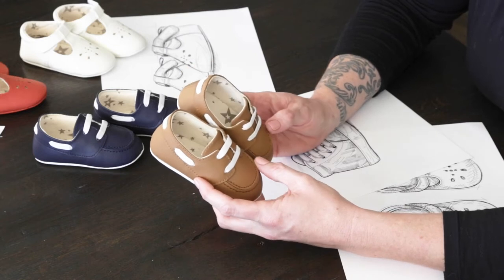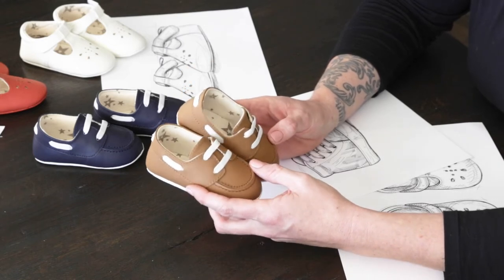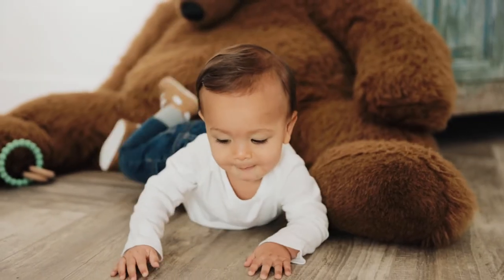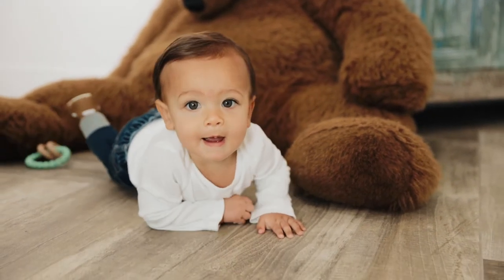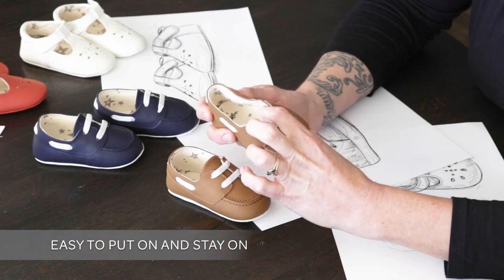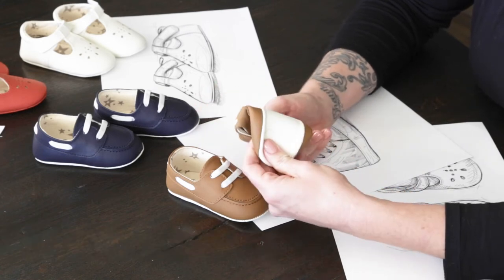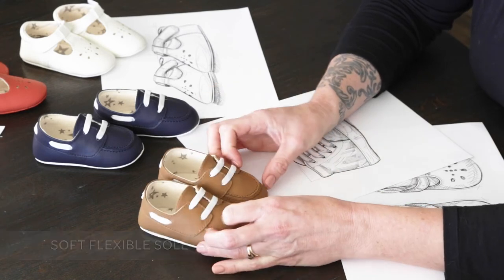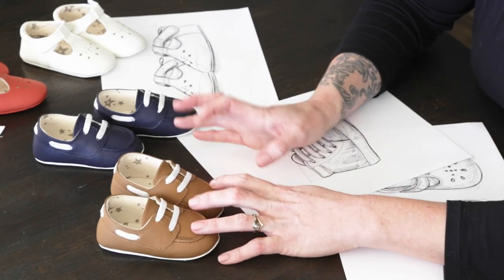Meet JuJuBe's Eco Steps Boat Shoes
Boat Shoes for baby? Yes, please. These nautical inspired slip-ons effortlessly take baby from playtime to naptime to photo time! Created from our innovative Earth Leather, these top siders keep germs at bay with their easy-to-clean, machine washable, plastic-free “leather”. Comfy, cute, and sustainable, our Boat Shoes are “sailor” made just for baby!